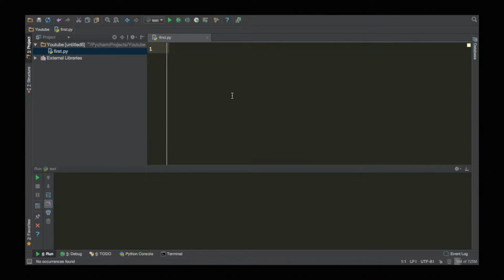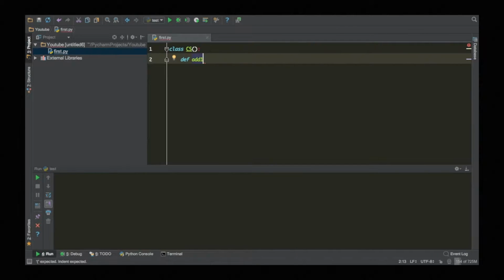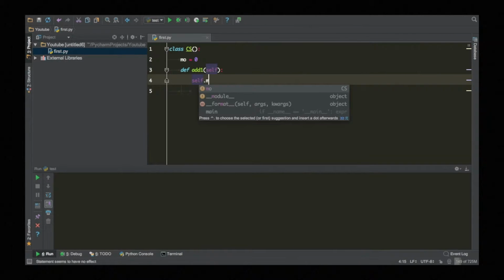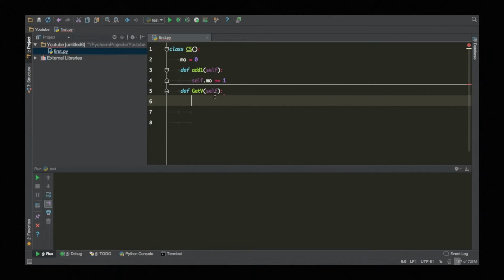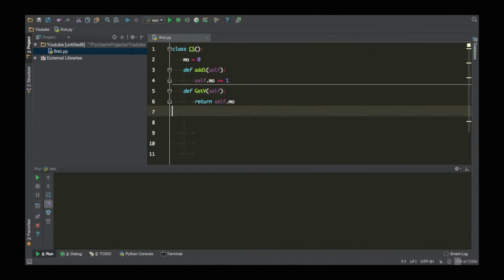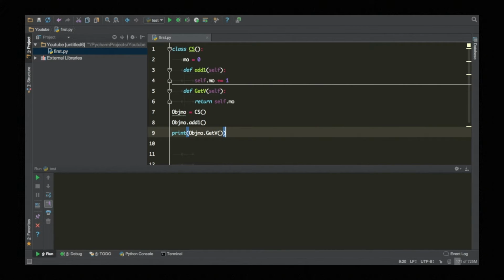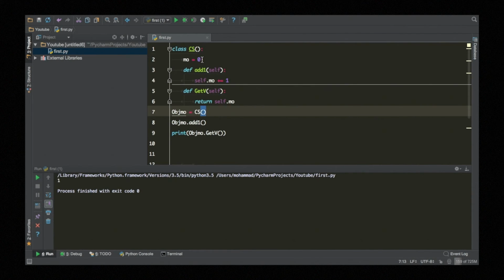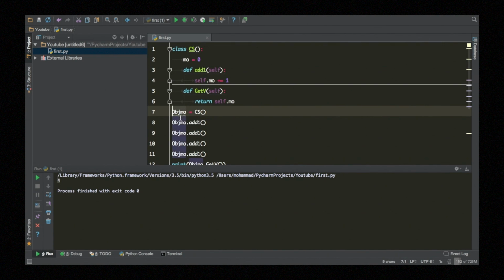Python Basics - 31 - Classes and Objects